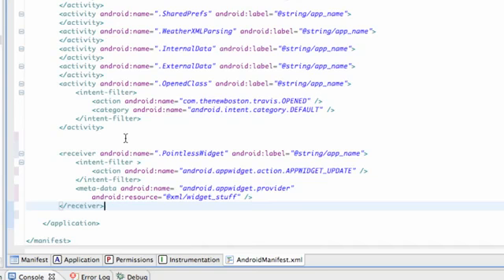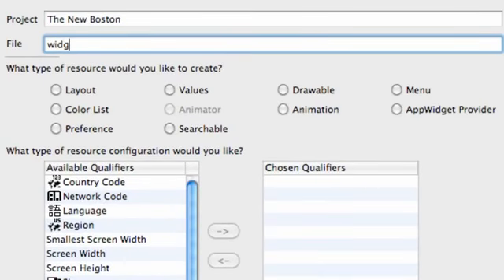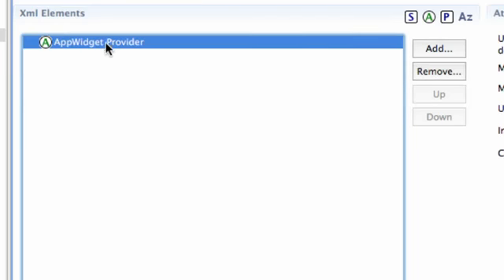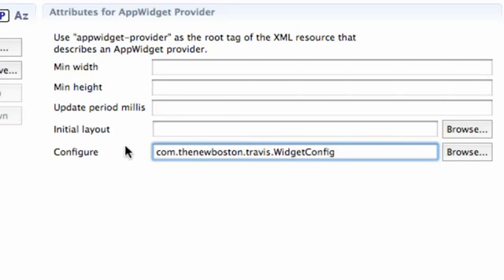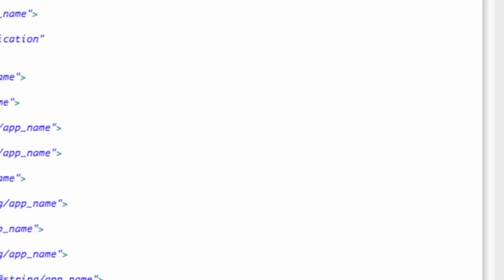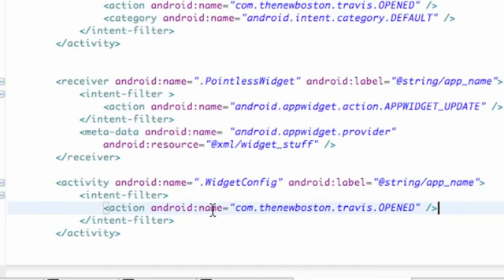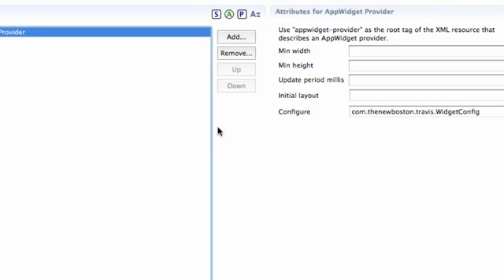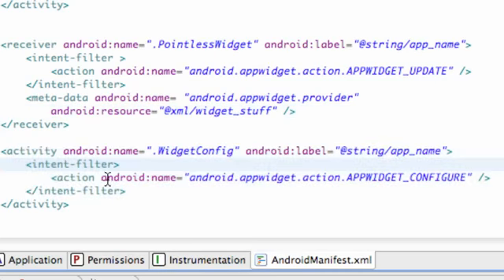Android Application Development Tutorial 161 Setting up Widget Configuration Activity YouTube